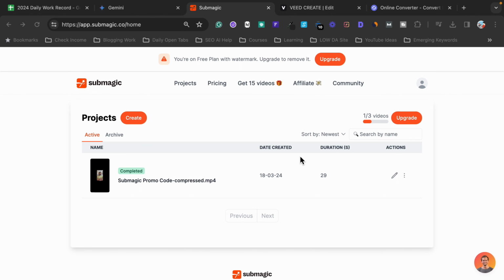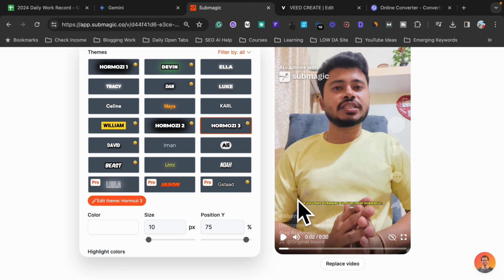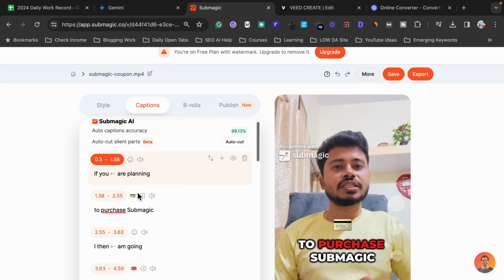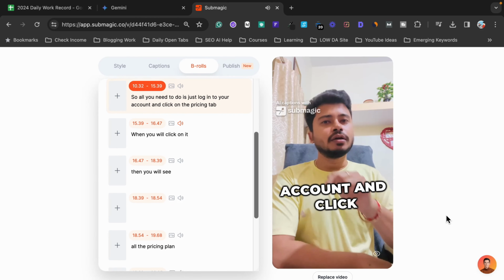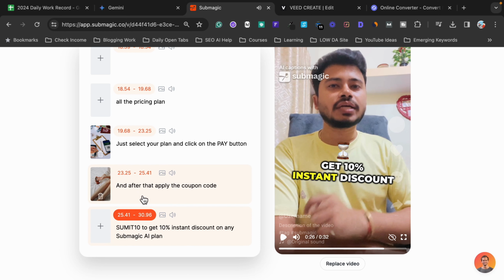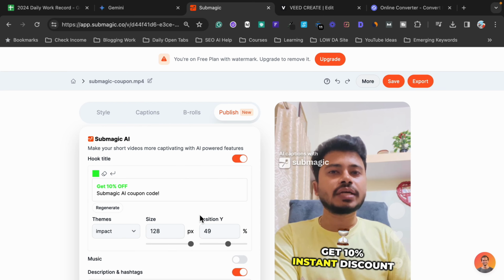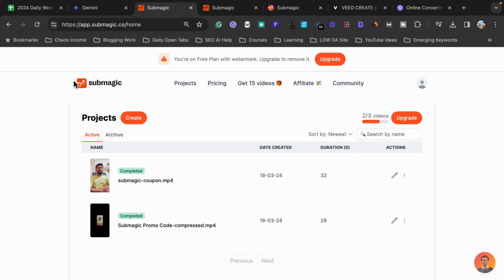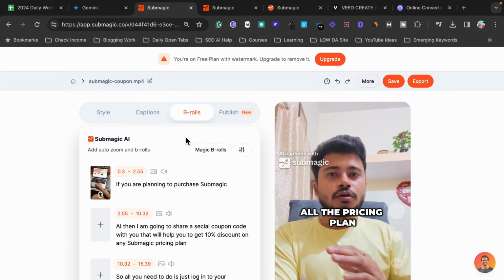Submagic Review 2026 (Complete DEMO & Tutorial)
00:00 Submagic Promo Code
00:50 Uploading Video
01:30 AI-Generated Video Captions
02:20 Submagic Caption Styles
03:05 Changing Caption Font Size & Position
03:34 Editing Caption
05:41 Submagic B-Rolls
06:25 Submagic Magic B-Rolls
07:14 Submagic Title and Descriptions
07:42 The Final Video
08:30 Saving & Exporting Video
08:44 How to Remove Watermark from Submagic Video?
08:56 Submagic Pricing
09:50 Submagic Pros and Cons
11:40 Submagic Review Conclusion

Thanks for checking out my Submagic review.

In this Submagic.co review video, I'm going to provide a complete Submagic tutorial on how to use Submagic ai in the right way.

I’ll share everything from the start like uploading a video to Submagic, selecting the caption styles, changing caption font size and position, how to correct caption if auto generated caption is not accurate, how to add B-roll footage to your short videos and reel.

Finally, I discussed Submagic's Pros and Cons in detail so that you can decide whether Submagic AI is worth your money.

NOTE:

I saw many people are searching these common terms on YouTube and Google:
- How to add caption on your YouTube videos
- How to add caption in Instagram reels
- How to edit shorts and add captions
- How to add captions like Alex Hormozi
- How to add captions like Mr. Beast
- How to add captions like Ali Abdaal
- how to add animated caption like Iman Gadzhi

😜 The answer to all these questions is Submagic AI. It has caption styles of all these famous YouTubers.

PS. If you want to create viral YouTube shorts, TikTok videos, and Instagram reels then you can use Submagic AI. It adds captions and a B-roll in your video to make your shorts and reel videos attractive.